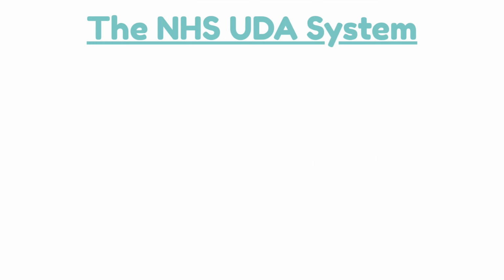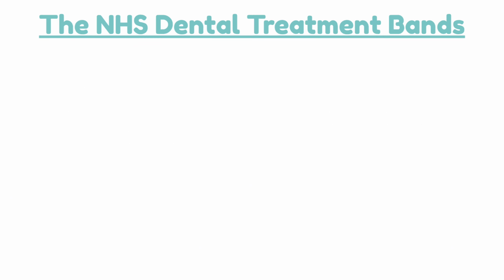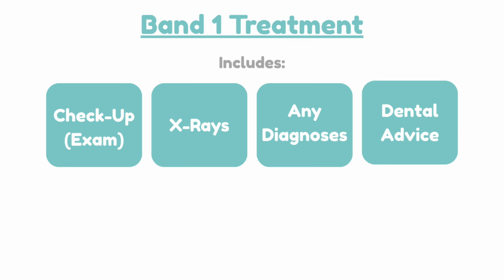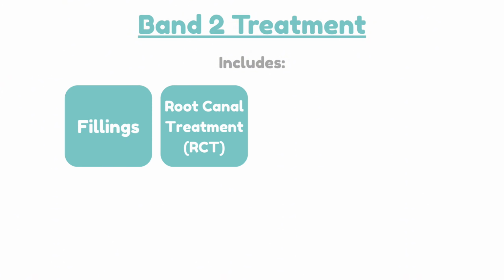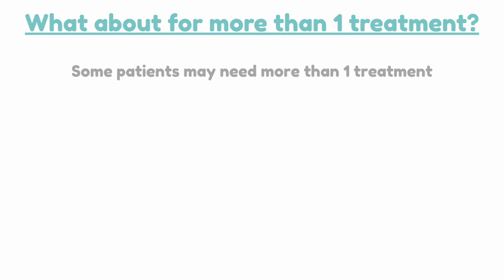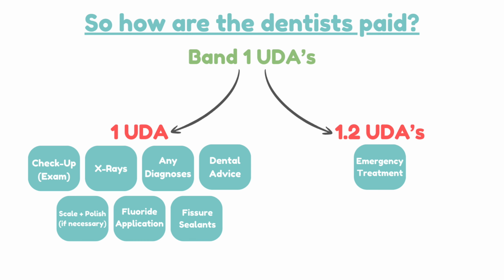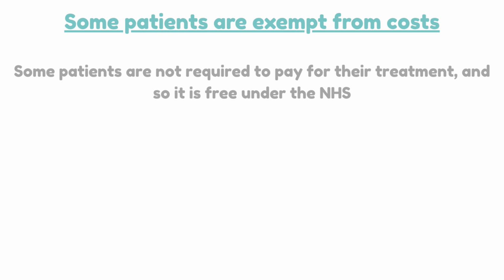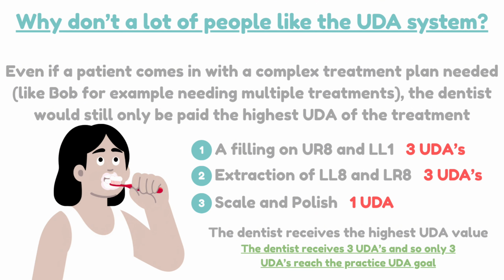How the NHS UDA System Works | Treatment Bands Explained | Dental School Applications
In this video, I explain how the NHS UDA system works, including treatment bands and how these apply to dentists being paid. I also explore the implications of this system, and why many dentists and dental associations think that the system needs to be changed.

This video covers:
• What UDA's (Units of Dental Activity) are
• When and why the UDA system was introduced
• NHS treatment bands and how they work
• How UDA's affect dentists and patients
• Why the UDA system under the NHS isn't favoured by many
• Why understanding UDA's is useful for dental school interviews

This video is aimed at dental school applicants, prospective dental students, and anyone wanting a clear understanding of NHS dentistry.